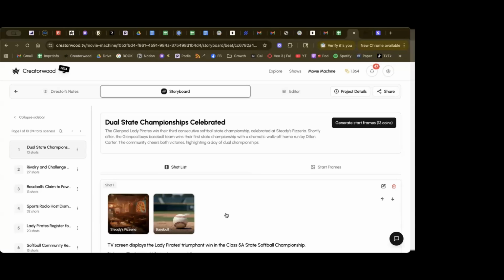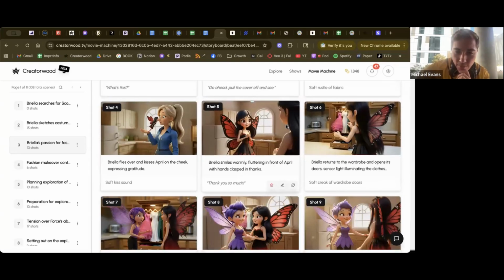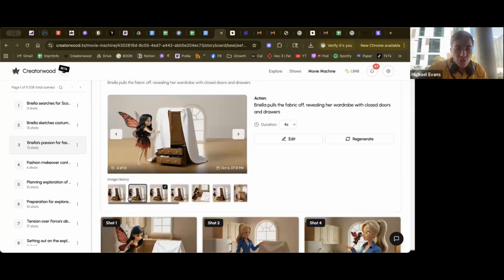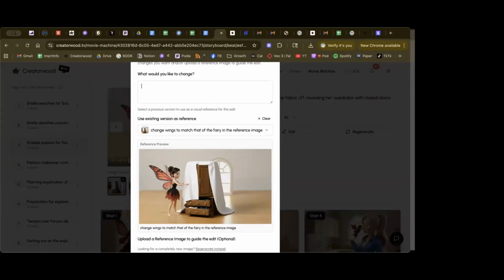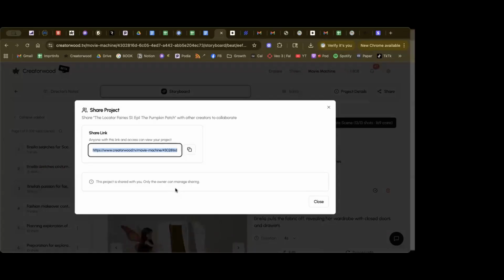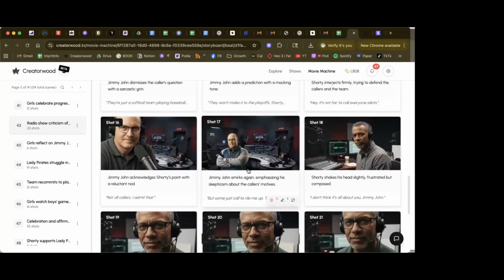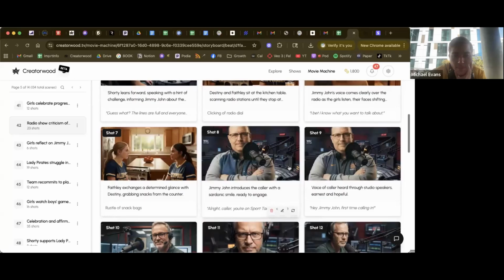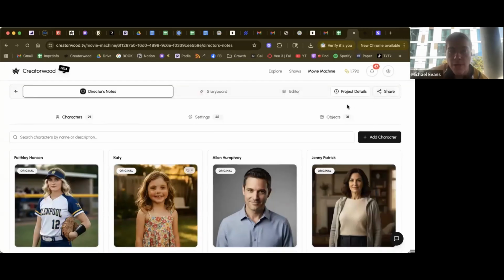Fixing Start Frames & Character Consistency in Creatorwood Live Q&A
In this hands-on session, we troubleshoot a common headache in the Scene Editor—when a shot shows the wrong character/variant—and walk through fast, reliable fixes.

What you’ll learn:
- How to force the correct character from Director’s Notes into a shot
- When to use Save & Regenerate (storyboard-level) vs. Edit (start-frame tweaks)
- Using reference images to lock faces, hair, wardrobe, and props
- The “3-entity rule” for cleaner outputs (limit to 1–2 characters + 1 setting/object)
- Swapping looks via character versions (casual vs. uniform, age changes, etc.)
- Practical flow: shots → wardrobe & set design → start frames → generate video
- Pro tips
- Fix one variable at a time (hair → wings → shoes) for higher accuracy.
- If a frame goes off-model, reference the last good version and specify the change.
- Keep scenes efficient: shorten shot durations and remove unneeded entities.

What’s coming:
- Better camera angles and off-camera voice handling
- Editor upgrades (media upload, transitions) and scene/shot archiving
- Perfect for filmmakers and authors using the Movie Machine who want tighter continuity and fewer retries.
- Start creating at creatorwood.tv — and join the community workshops and Discord to get help in real time.